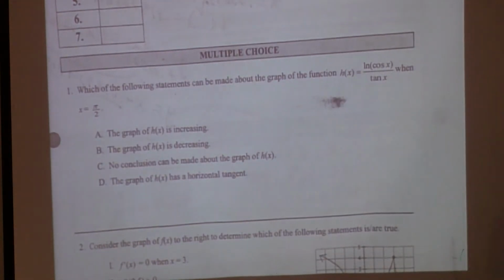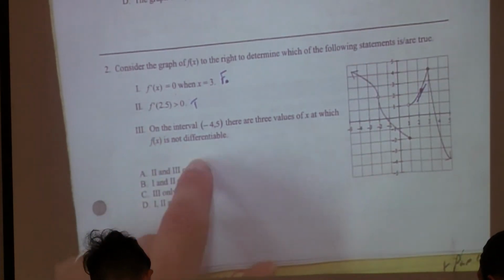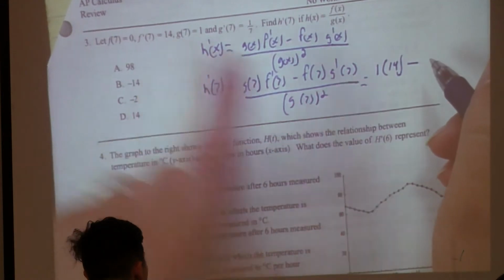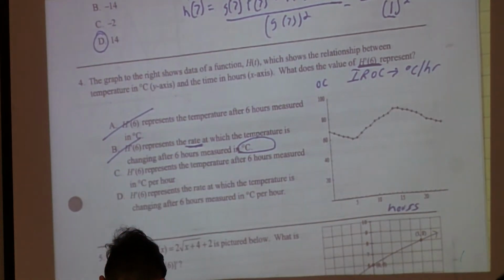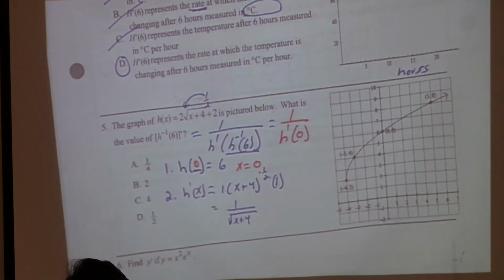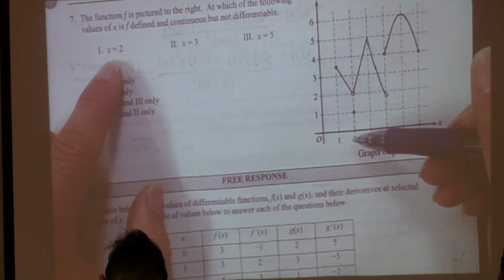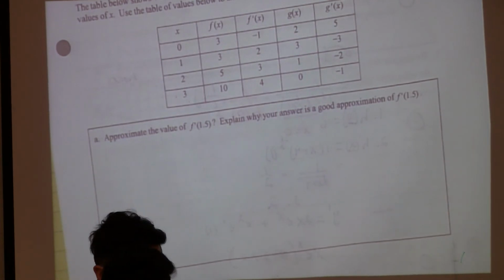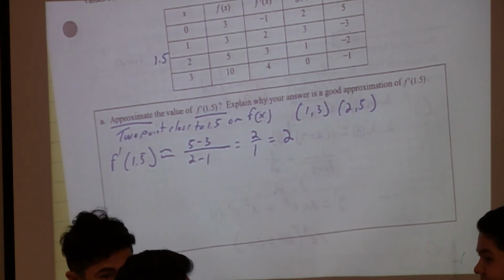Review for Test Unit 3: Rules of Diff Part 1